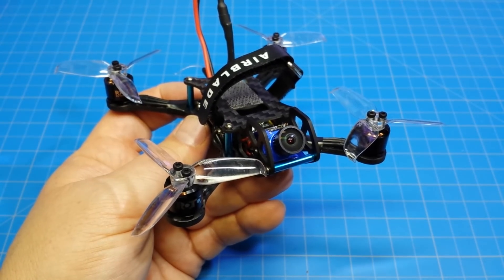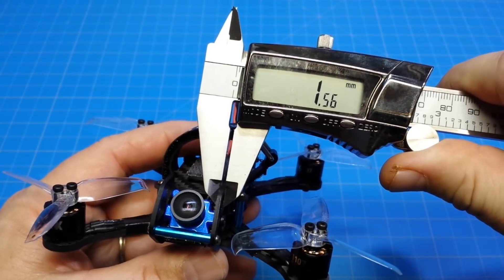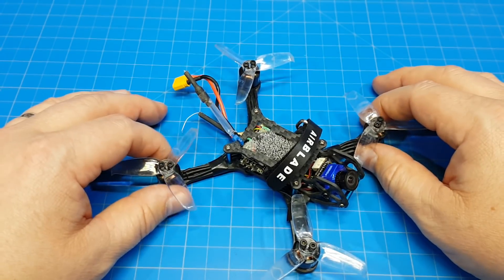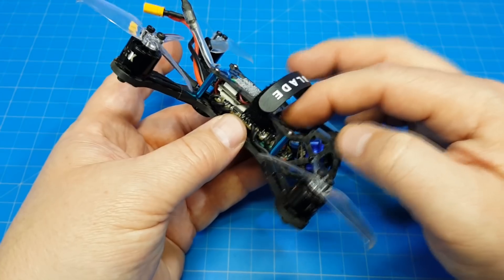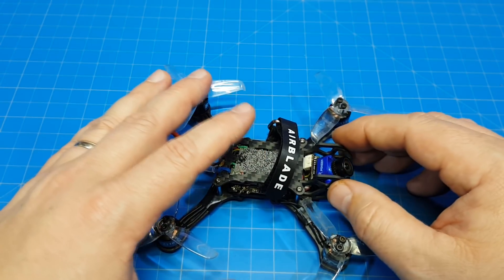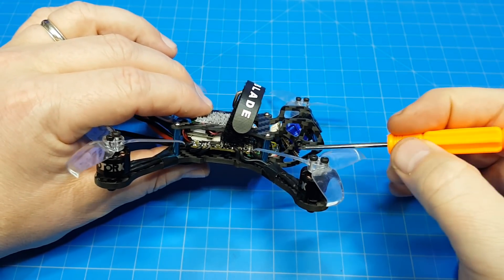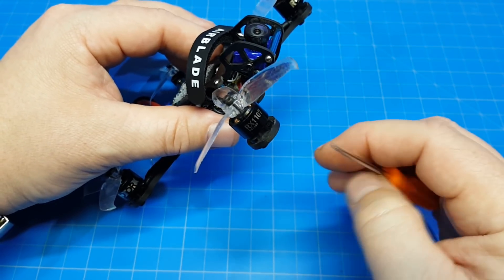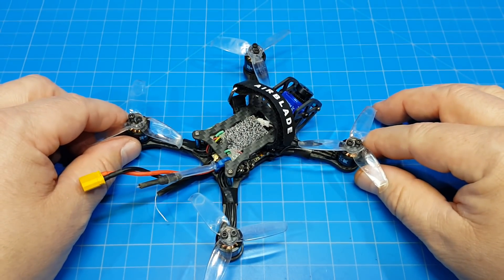Nemesis X - Zeus AIO Flight Controller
Maybe the easiest of ways to build the Nemesis the Zeus all in one flight controller and 4 in 1 esc.

As a ChinaHobbyLine Team Pilot, Thank you CNHL bringing more and longer flights to micros. for our quality batteries.